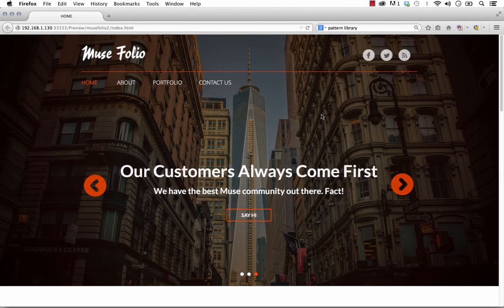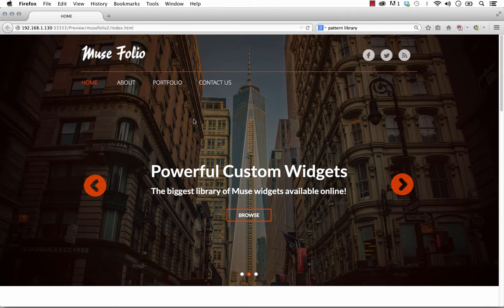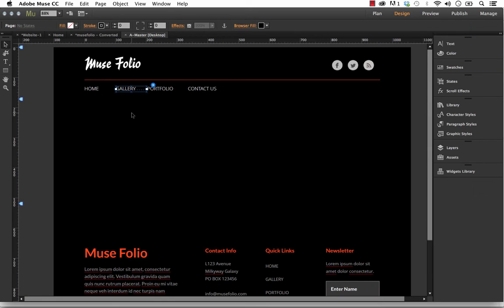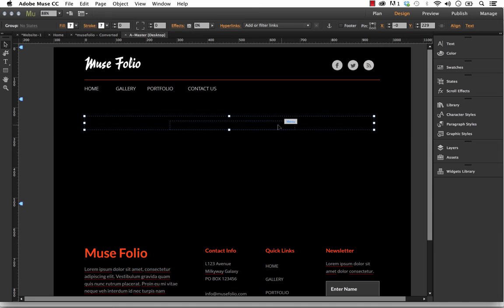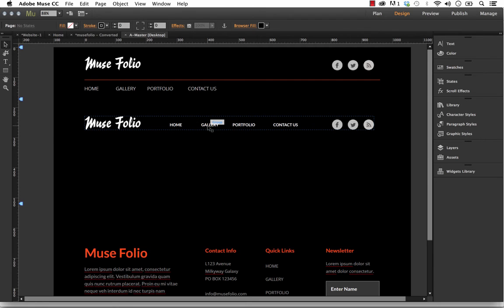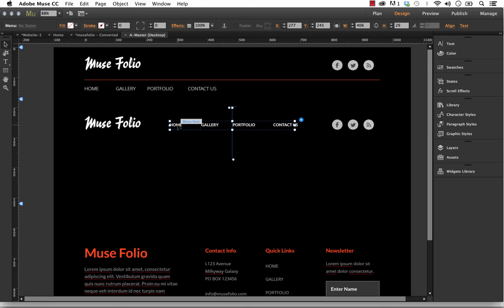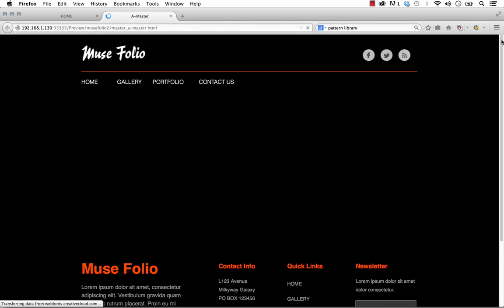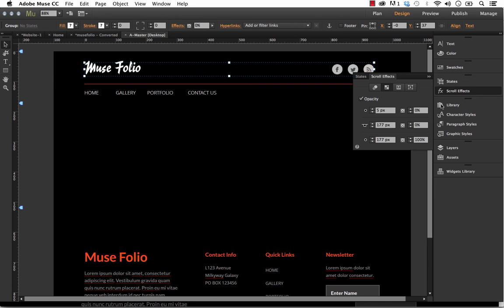Muse Folio Template | Tutorial by MuseThemes.com